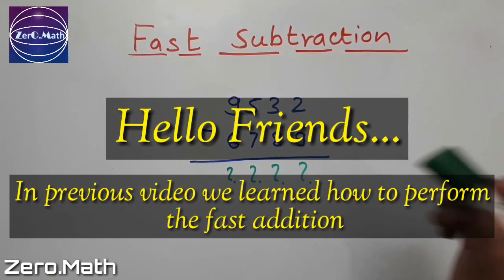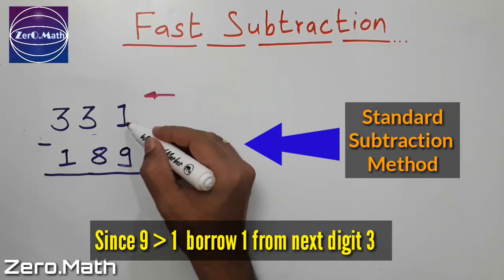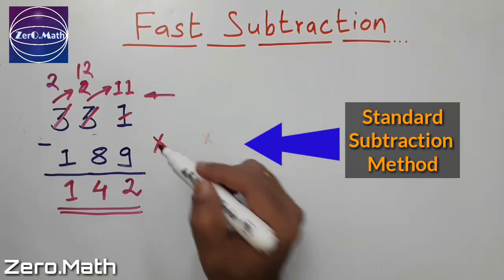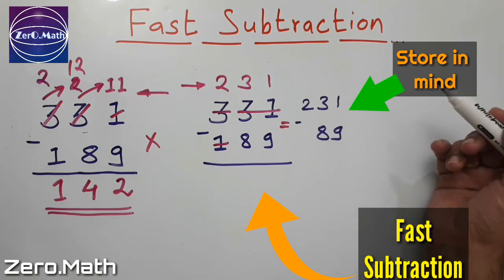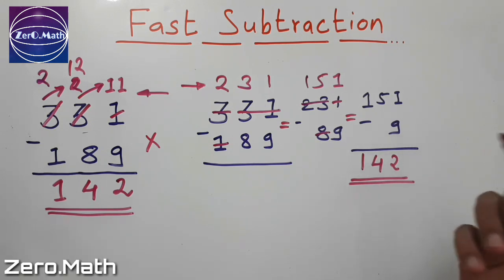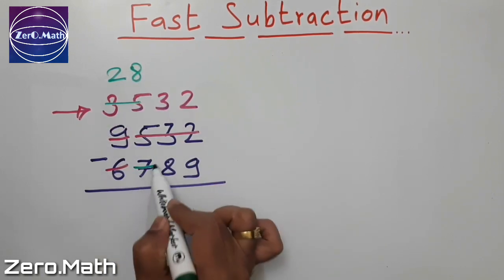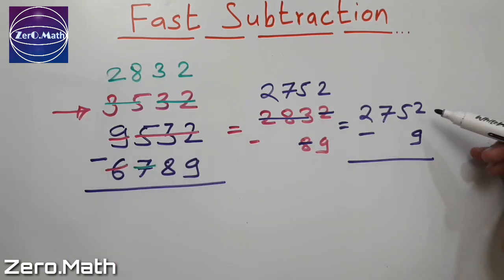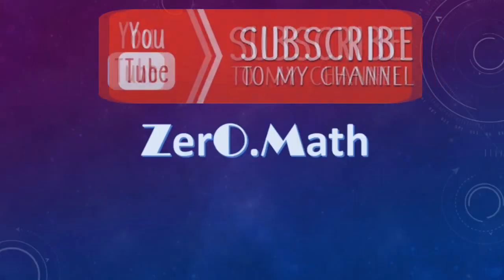subtraction in mind | how to perform subtraction mentally | Zero Math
how to perform subtraction mentally | how to perform fast subtraction in mind | subtraction trick

In this onlinemath video we have explained that how can one perform the fast subtraction in mind without taking borrow. This fastmath trick will make u real fast in calculation.

Takehome from this video:
- Perfrom Subtracttion in Mind
- Perfrom subtraction without borrow
- Perform fast subtraction
- Perfrom subtration